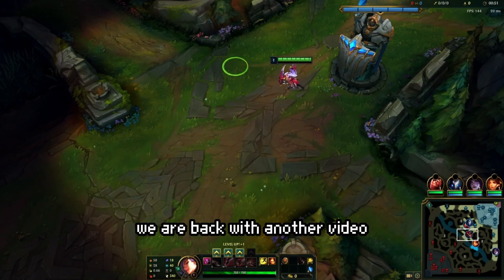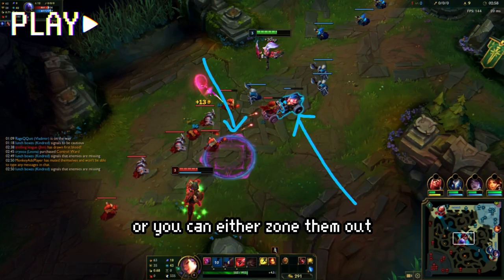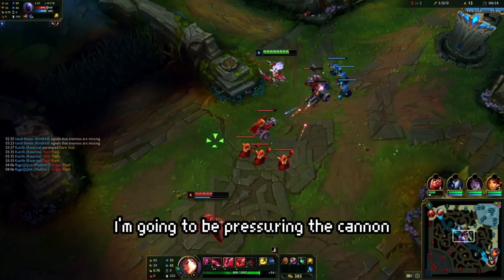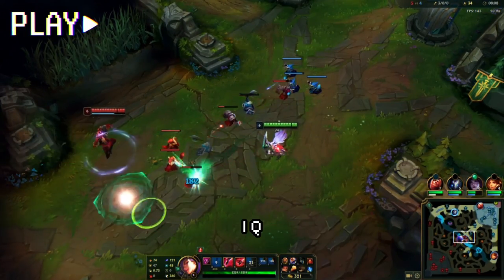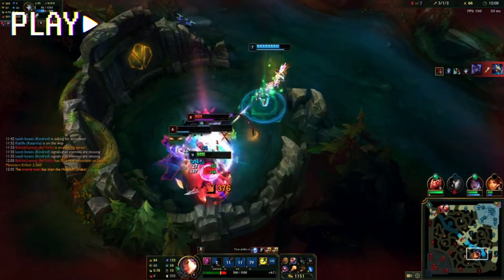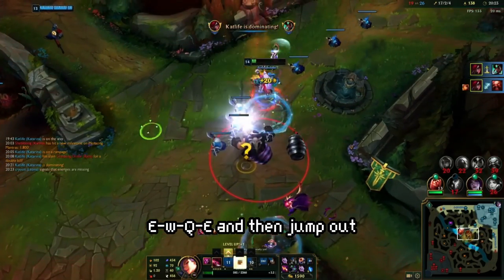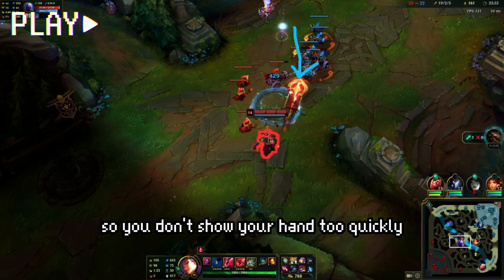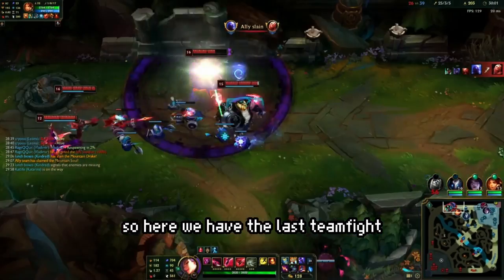ADVANCED KATARINA COMBO TIPS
Follow me and Support me

Coaching (OPEN)
• Officially coaching! Price starts at $50 USD for each session.
• Further notes:
- I want a game recorded through your perspective. I'll be able to see what you're seeing and it will make the coaching more effective.
- Ex-Challenger Season 7. 8 seasons of Katarina experience. Stopped climbing after hitting Diamond 1 last season.
- Coaching sessions can last from 1-2 hours. Price is low because I believe consistent coaching will be better for improvement. So buying multiple sessions is encouraged!

My Setup and Other Stuff:
Corsair K65 RGB Mini Gaming Keyboard
Roundhill Furniture Black Japanese 4-Panel Screen
Kensington Duo Gel Keyboard Wrist Rest
Blue Yeti USB Mic
Neewer Microphone Arm Stand
Logitech G502 Proteus Spectrum RGB
Logitech Brio 4k Webcam
Mighty Acne Pimple Patch
USB 3.0 HUB, VIENON 4-Port Hub
Logitech LIGHTSPEED Wireless Gaming Mouse
Razer DeathAdder Gaming Mouse
Falcon Dust, Compressed Gas Cleaning Duster
2Pack Cleaning Gel, Dust Cleaning Slime